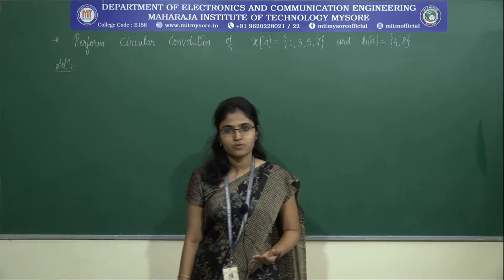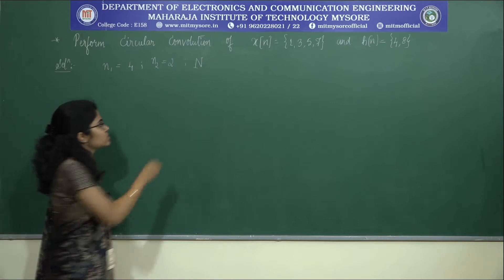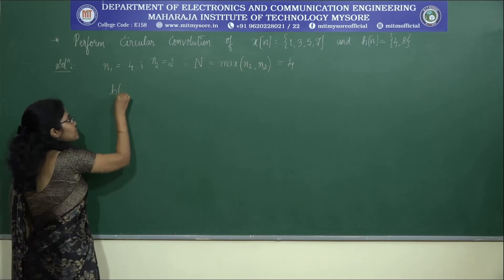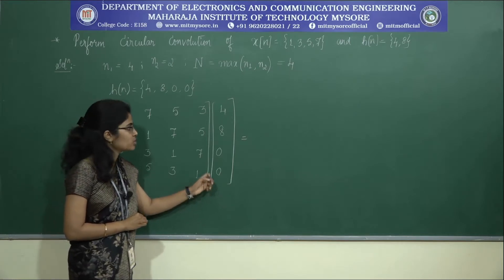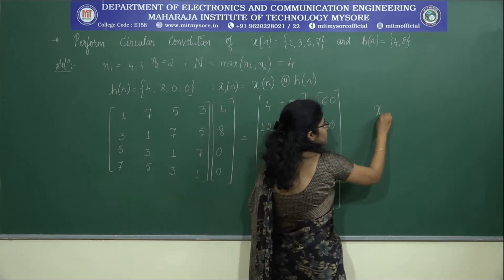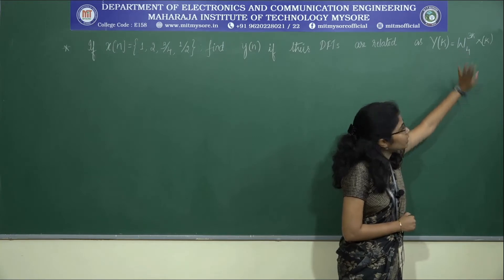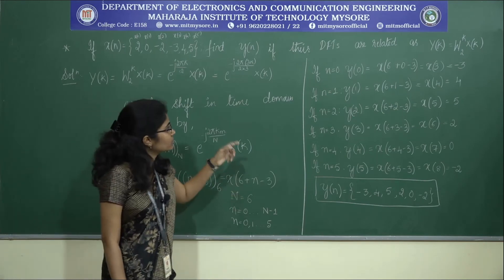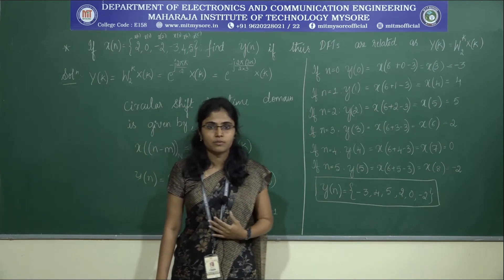PROBLEMS ON DFT PROPERTIES |VSEM |ECE |M1|S8